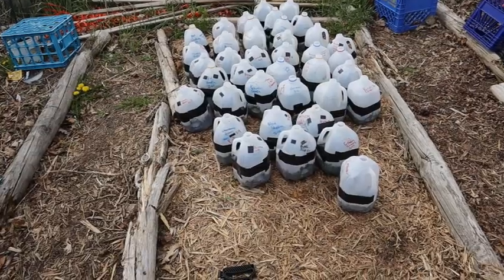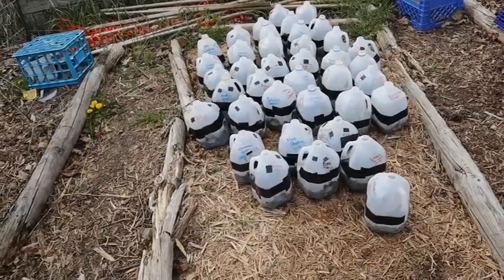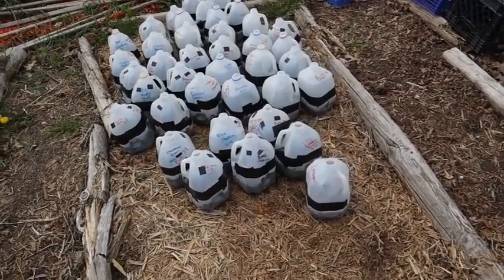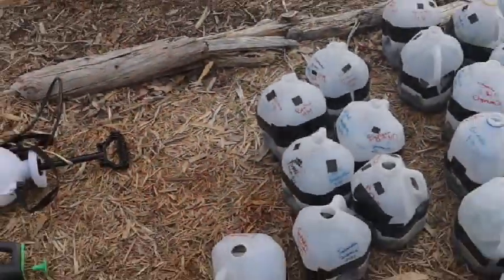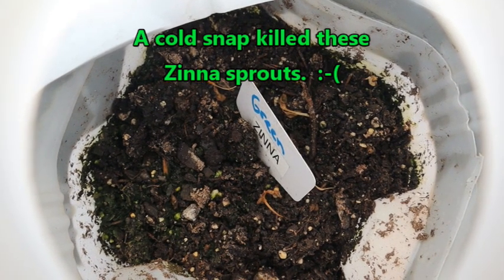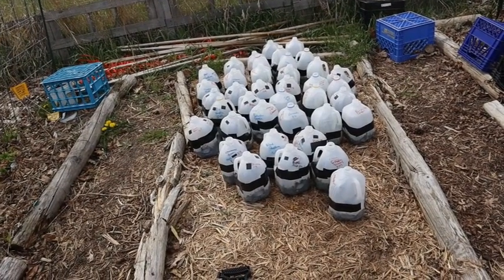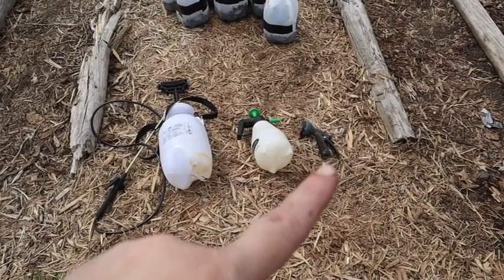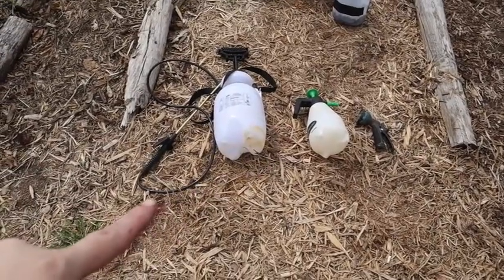HOW to Water Winter Sowing Containers | Should you?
Should you water those winter sowing containers??  If so, how do you do it?

In this video I answer those questions.

You can purchase things that were grown or made, right here on the homestead.  You can find soaps, lotions, heirloom seeds, herbal tea blends and so much more!